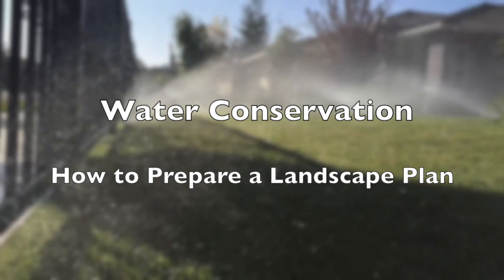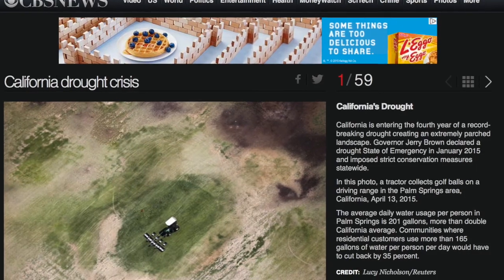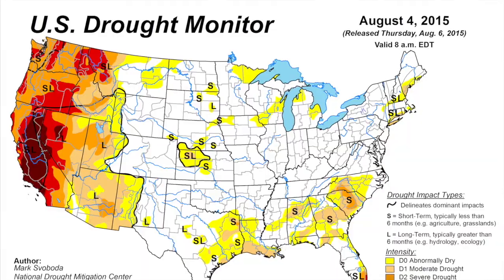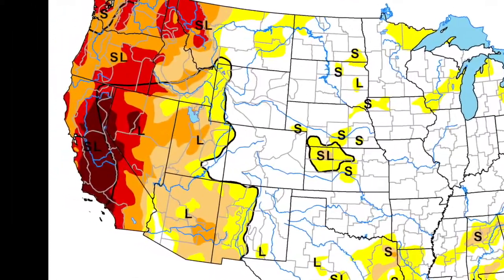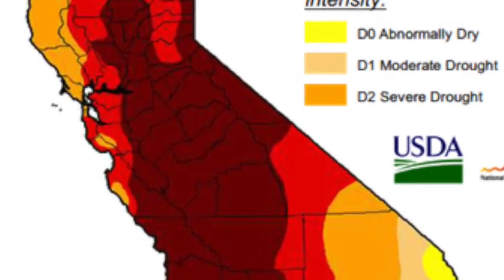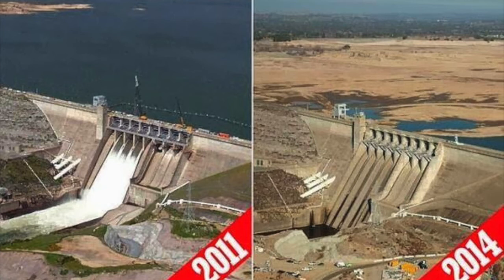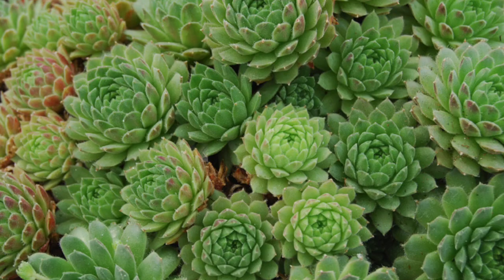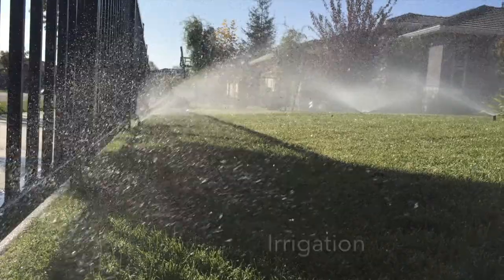How To Prepare a Landscape Plan (English)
Tree Fresno